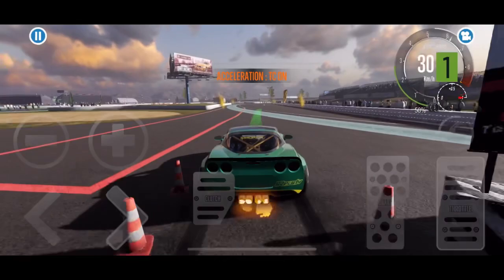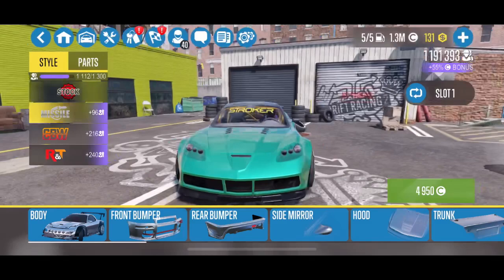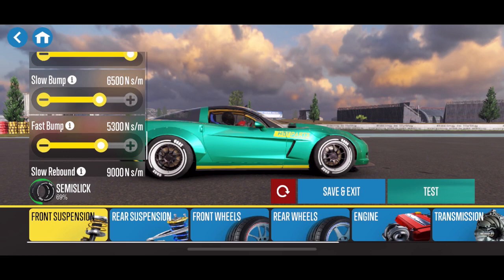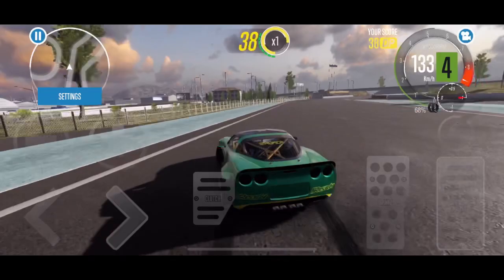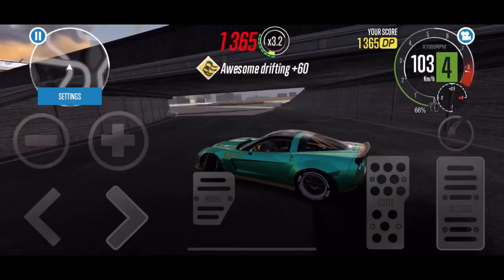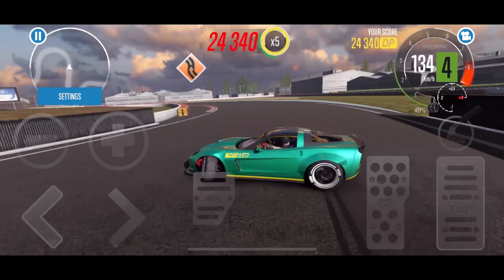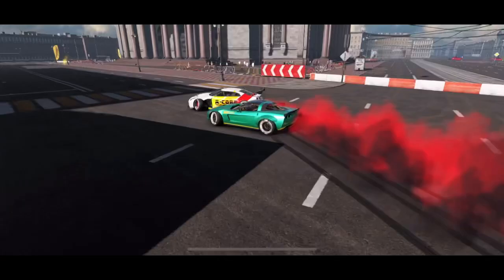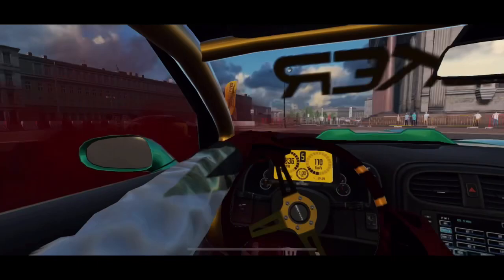The Best Car in the Game Spark ZR With full tune details! (CarX Drift Racing 2 Mobile) iOS Android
Full tune and details of the tune for the Spark ZR!

“Put your life in drive” -Me